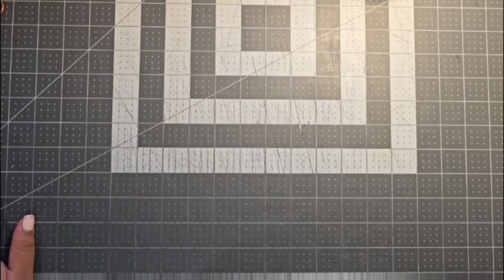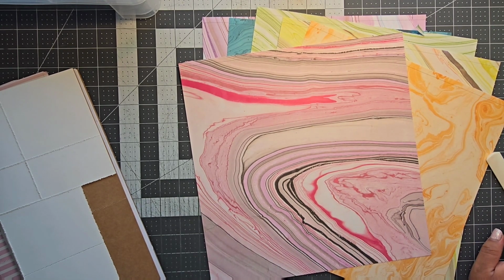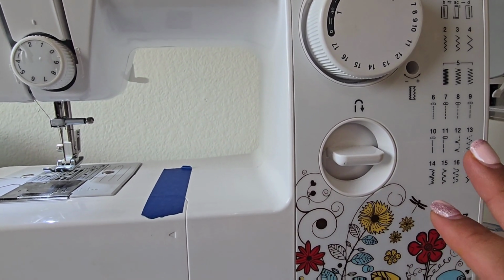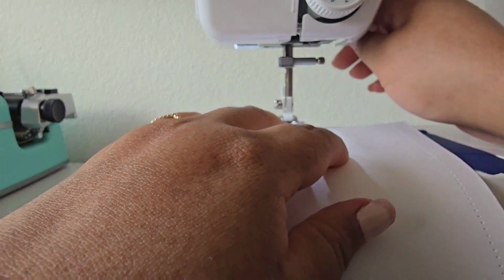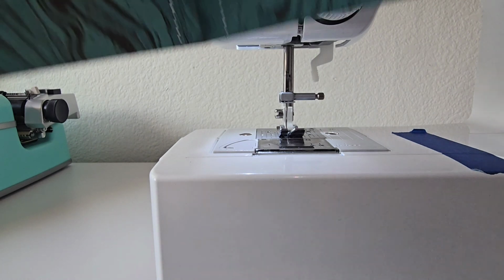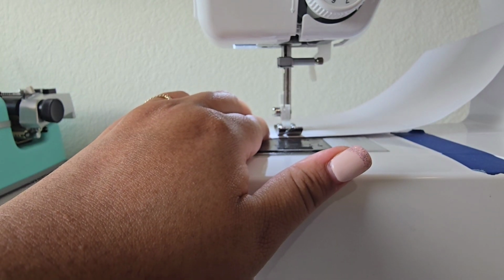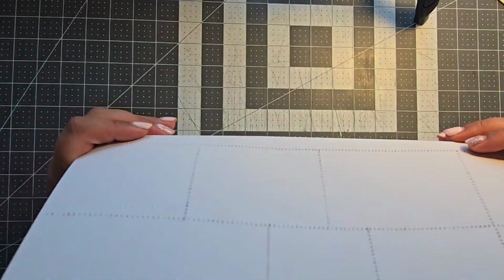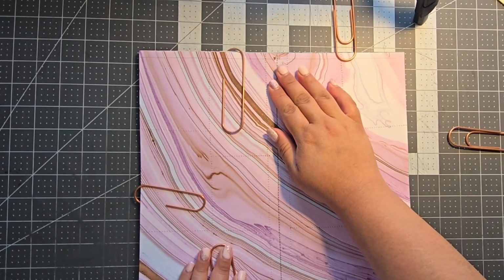Let's make a cluster booklet.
Hello, Crafty Journaler! Both old and new friends are always welcome here.

In this video we will be doing a cluster book. It is a fun way to use some of those 12 by 12 paper-pad papers. I hope you enjoy this video and that you have an amazing weekend!

**Links to check out of past video:**

TheCraftyJournaler.etsy.com

List of materials for this step:

-12x12 paper
-sewing machine
-bone folder
-jumbo paper clips
-Your imagination ;)

*I did purchase these items with my own money. However, I am not saying you need to purchase these items. Always read through and thoroughly all the information provided to you by vendors and production makers and make your own INFORMED decision when purchasing anything online.